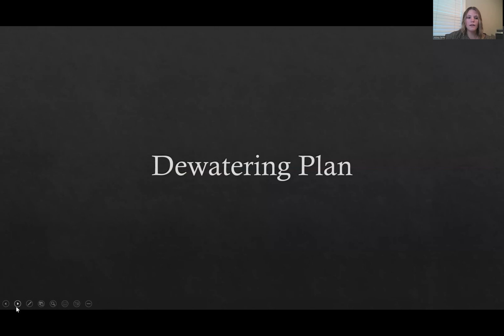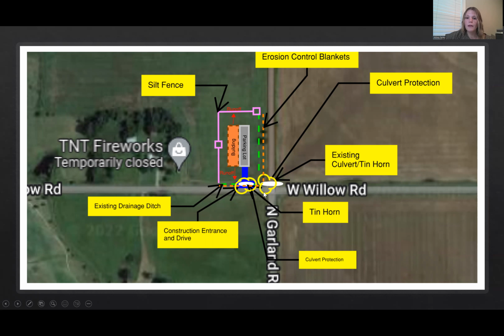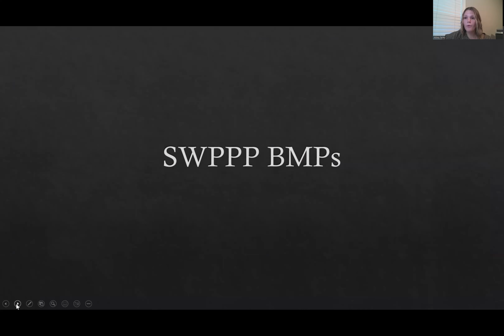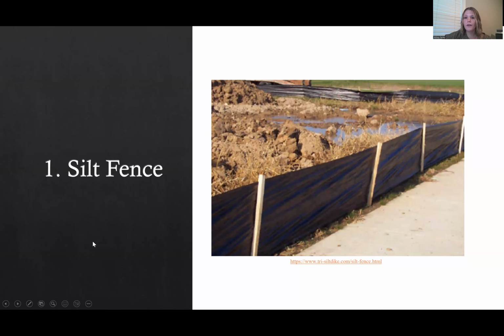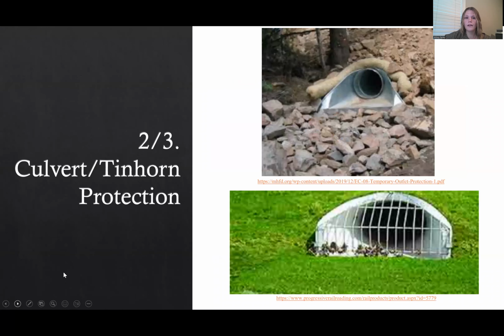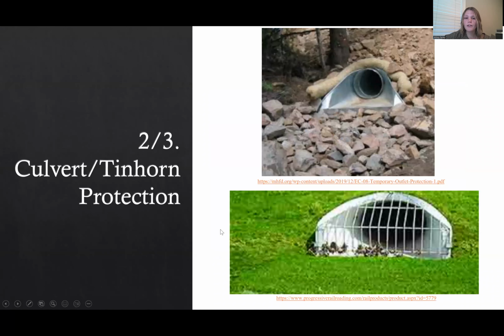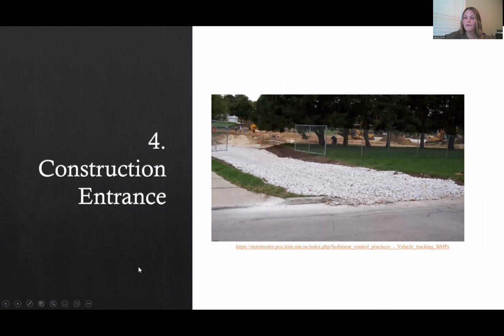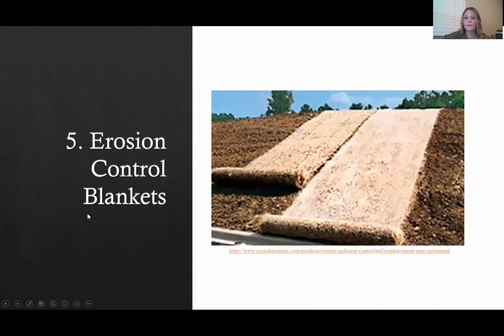CET 3432 Final Project Video - Abbey Farley